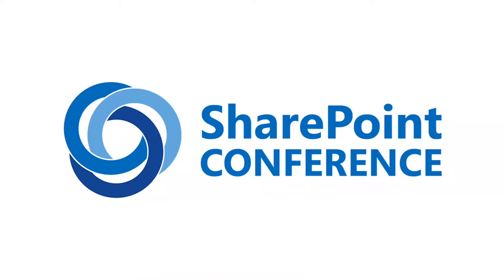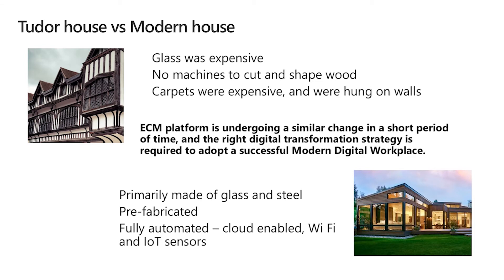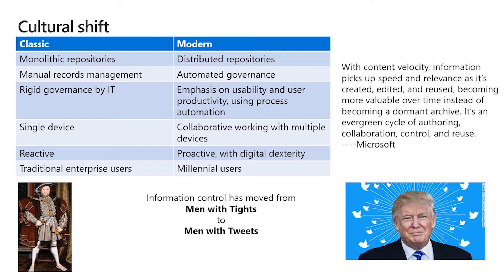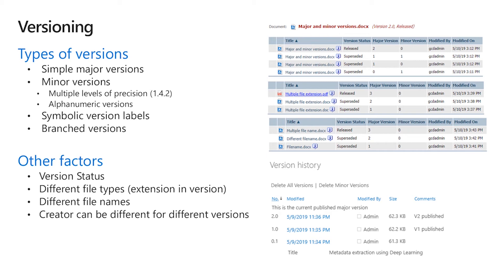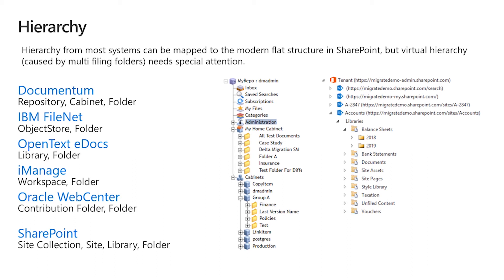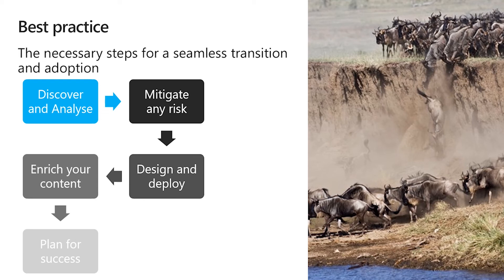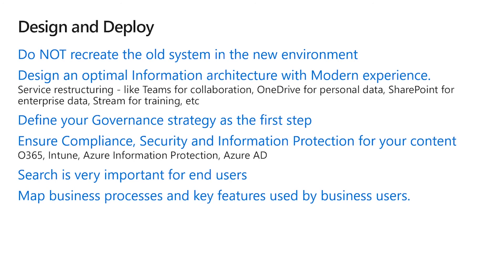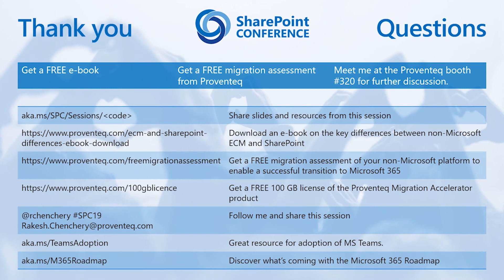Optimize your transition from non-Microsoft systems to Microsoft 365 - SharePoint Conference NA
Optimize your transition from non-Microsoft systems to Microsoft 365. Session recording of Proventeq CTO Rakesh Chenchery,  from SharePoint Conference North America, 2019, Las Vegas where he discusses the challenges and options of migration from complex non-Microsoft platforms like Documentum, Opentext, FileNet etc to Microsoft 365 (especially SharePoint and OneDrive).